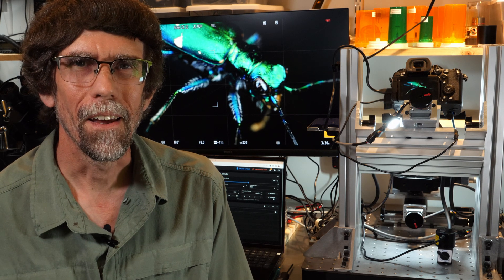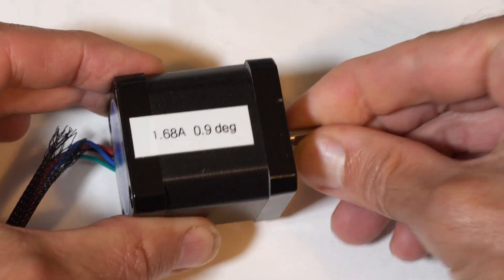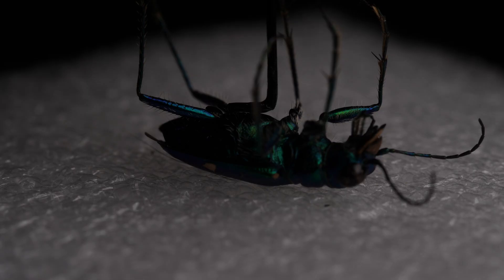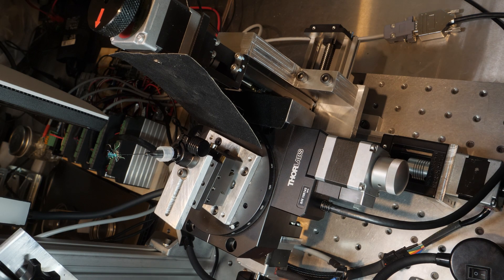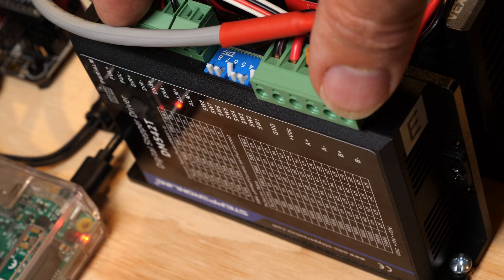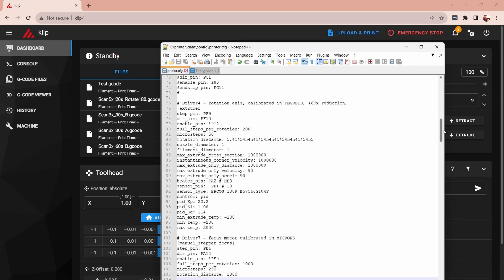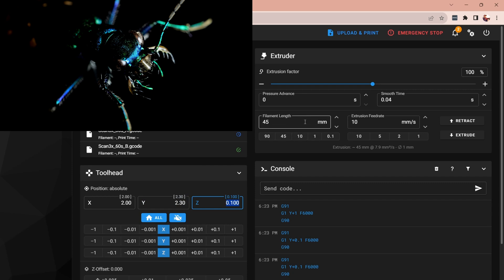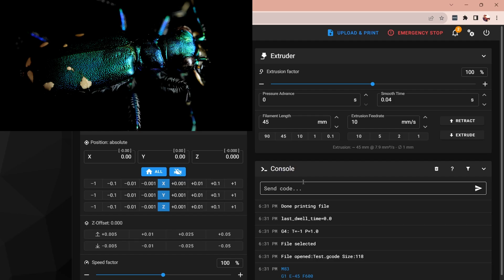CNC Motion Control for Macro Videography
My CNC motion control system uses THK linear stages with Vexta 5-phase stepper motors, and a Thor Labs rotation stage to provide 5-axis motion for macro and microscopic photography and videography. I show the motion stages, CNC controller using a Raspberry PI and BigTreeTech Octopus control board, and the Klipper and Mainsail software used to control it. I also show how I create a simple G-code file for moving the subject during a video shot.

See my website for more details, parts lists, and links to software and other helpful resources